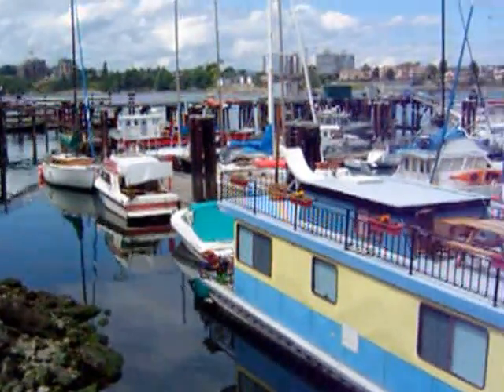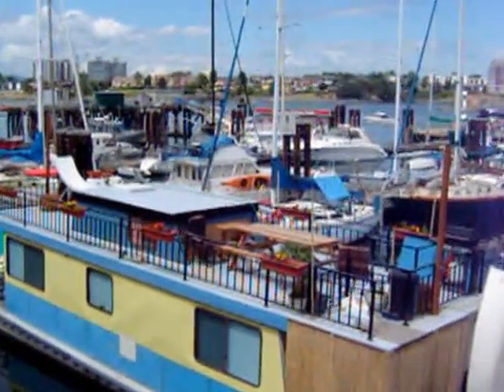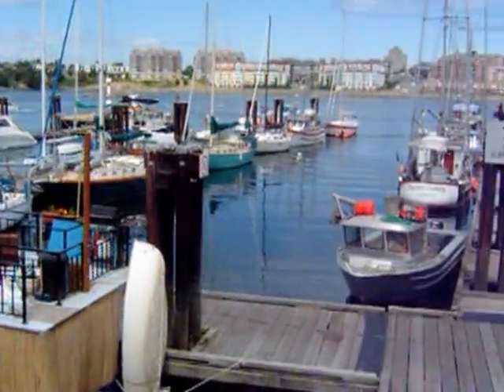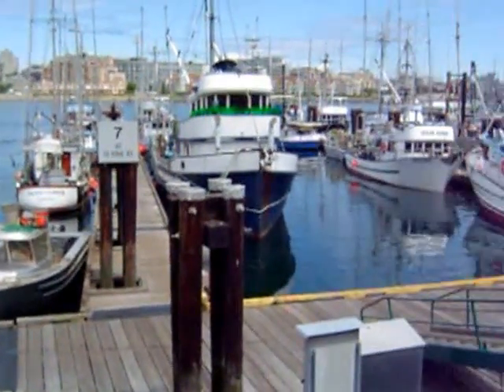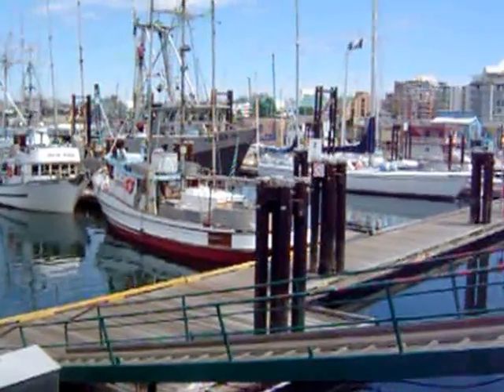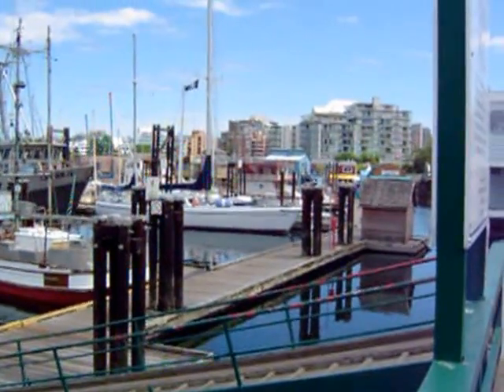Fisherman's Wharf Victoria BC from top of Street